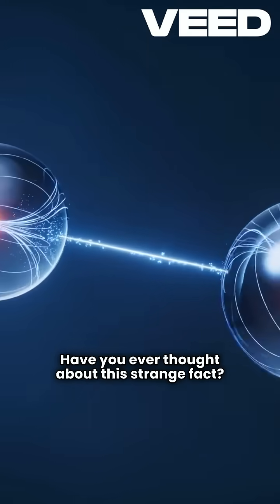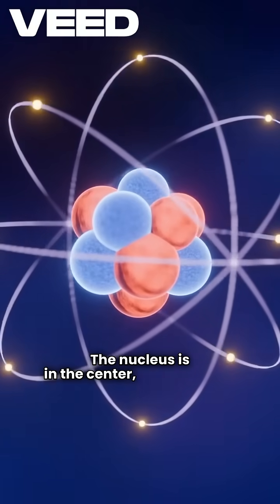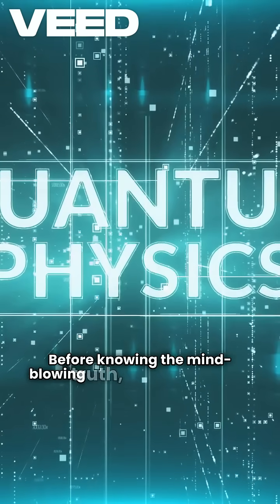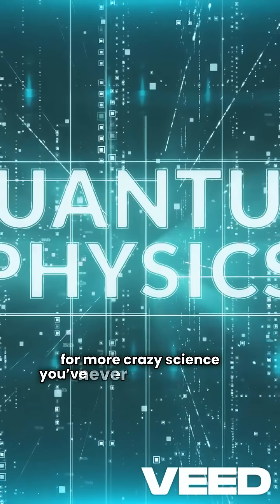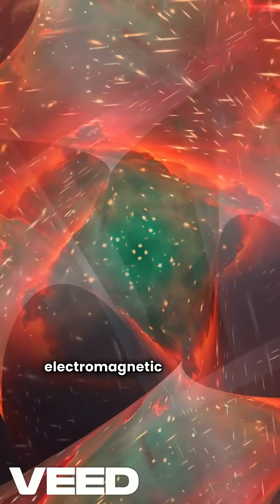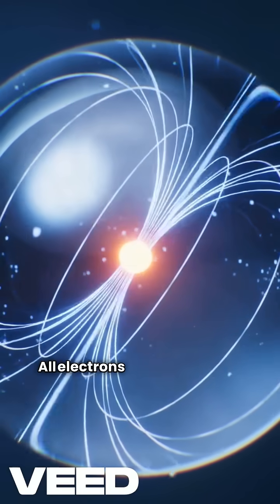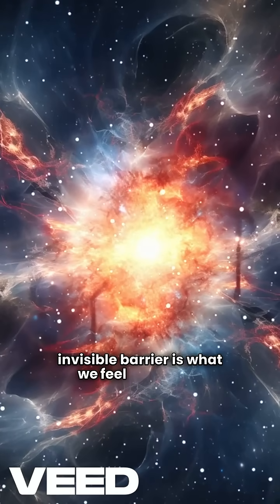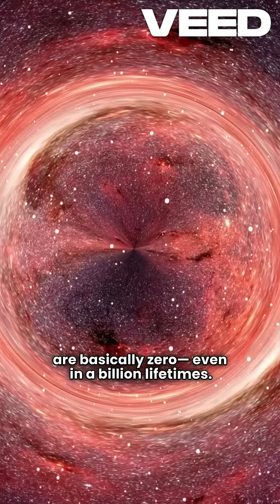"If atoms are empty space, why can’t we walk through walls?